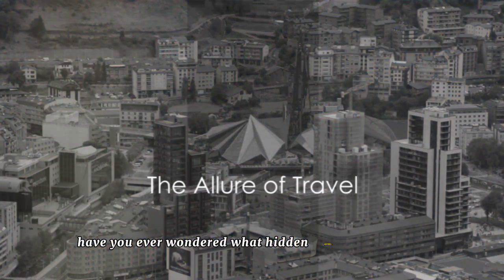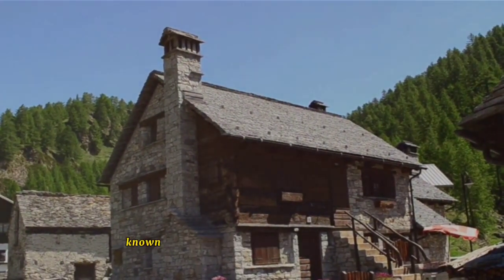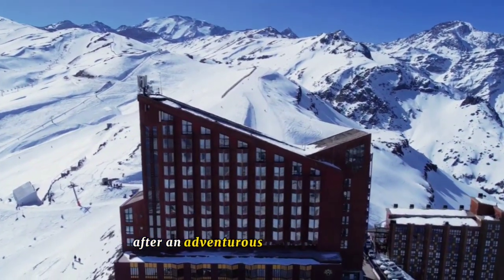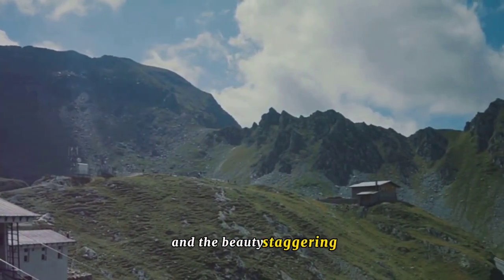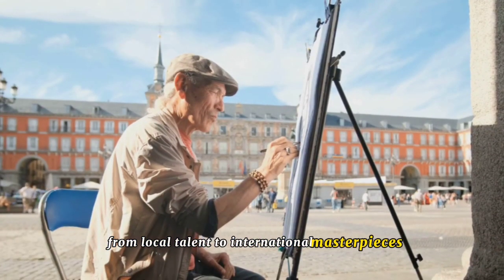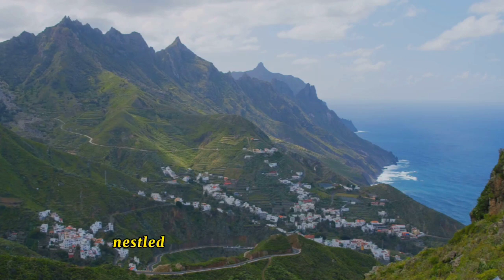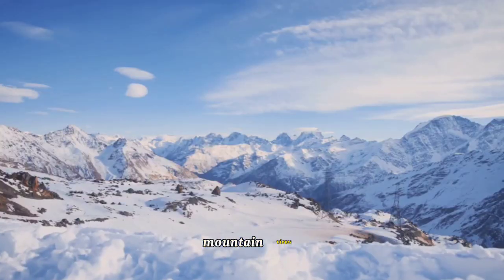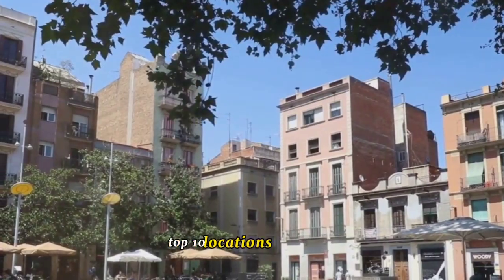Exploring The Ultimate Andorra's Top 10 Travel Destinations Discovering Andorra's Spectacular Spots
Andorra Unveiled: Exploring the Top 10 Must-Visit Places| The Ultimate Top 10 Travel Destinations
"Join us on a captivating journey through the heart of the Pyrenees as we uncover the top 10 places to visit in the charming principality of Andorra! 🇦🇩✨ From breathtaking mountain vistas to historic landmarks, this tiny European gem has so much to offer. Let's explore together! 🌄 AndorraTravel Top10Places DiscoverAndorra"